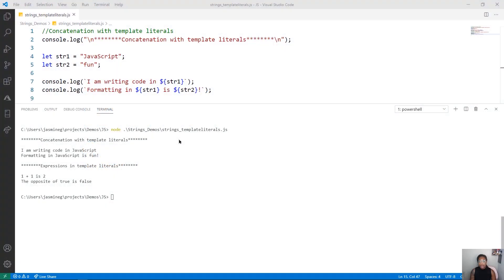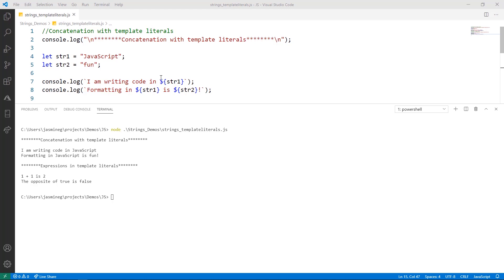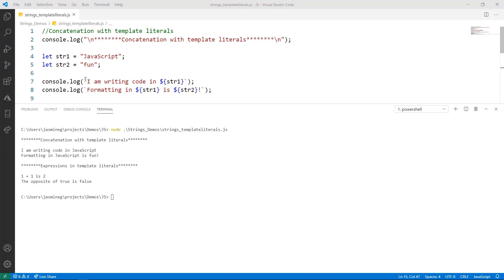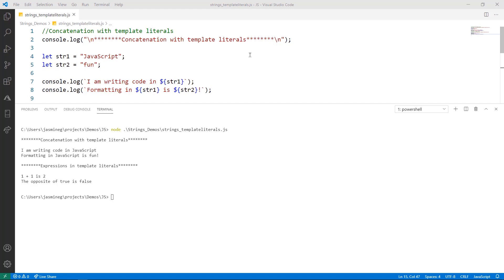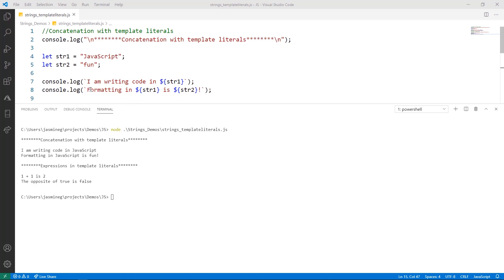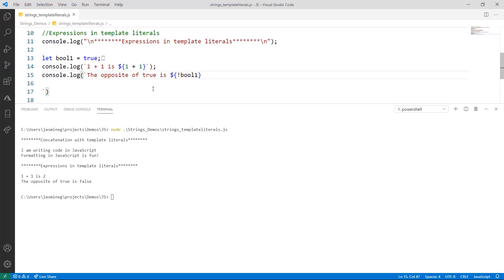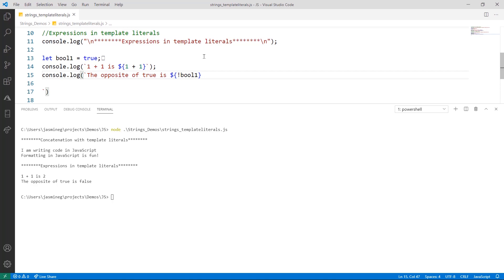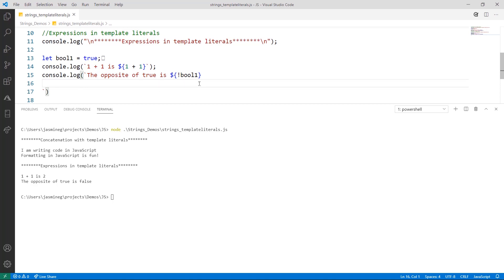Demo: Using template literals to format strings [14 of 51] | JavaScript for Beginners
Performing more complex operations to bring strings together becomes difficult with a bunch of plus signs. Fortunately, JavaScript offers a great formatting syntax, allowing you to create a template and indicate how strings should be combined.